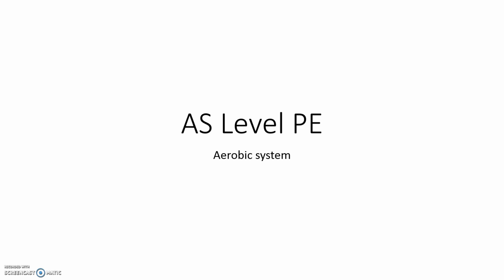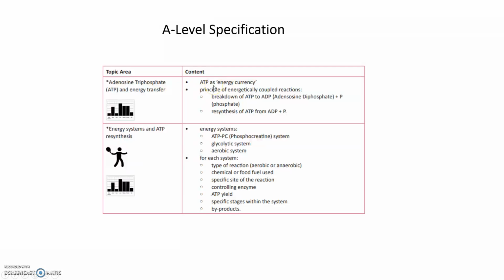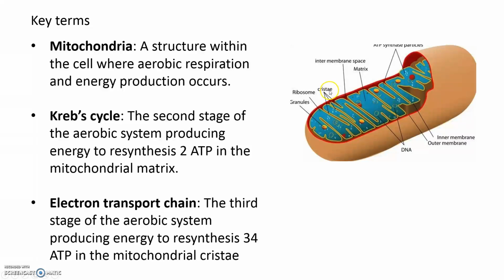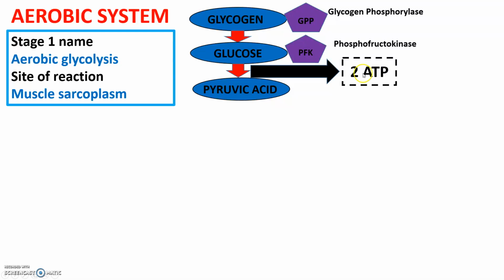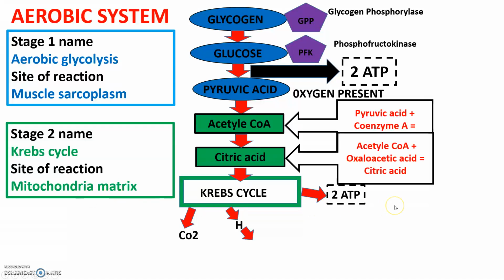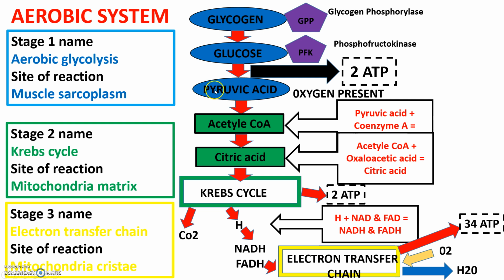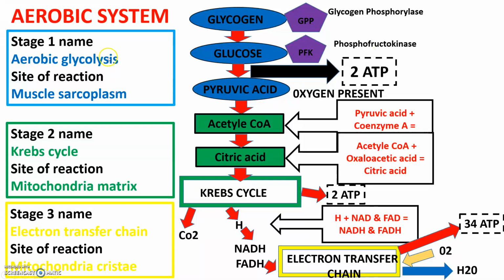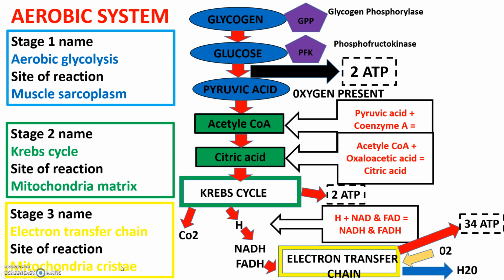Aerobic system A level